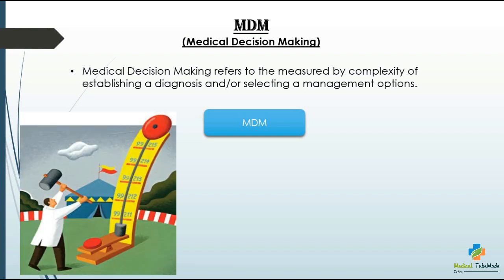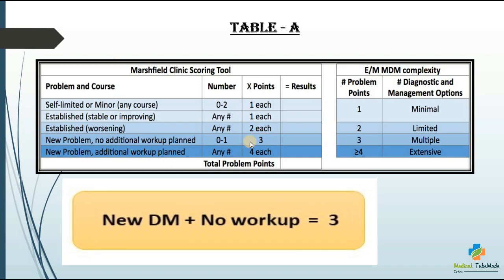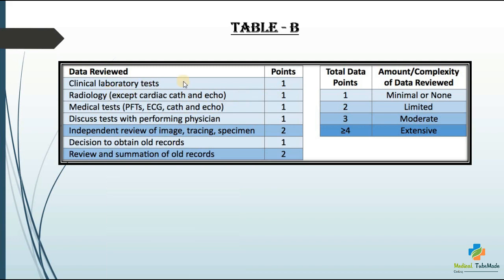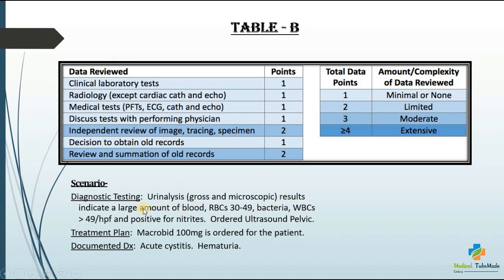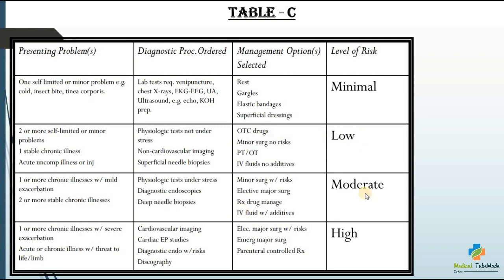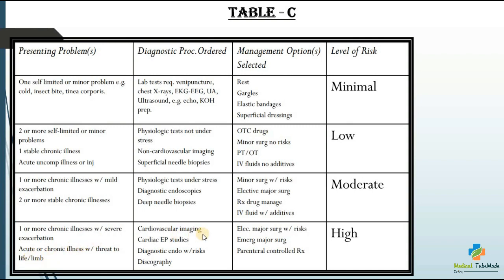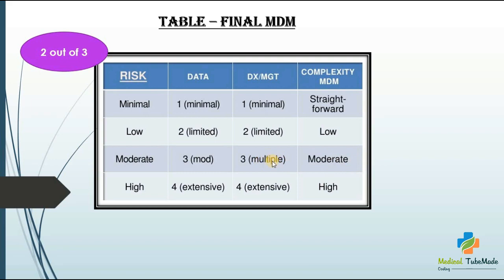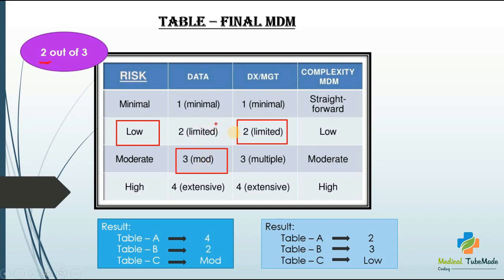MDM Table Medical Coding | E/M Part- 06 | MDM in E&M Coding.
This video content Complete Description/Explanation of MDM. Complete E/M training. Risk Table Learning.
mdm table medical coding, mdm in e&m coding, medical decision making examples, medical decision making process.